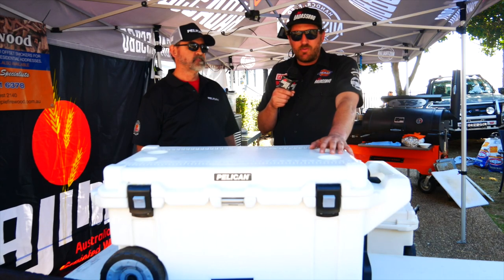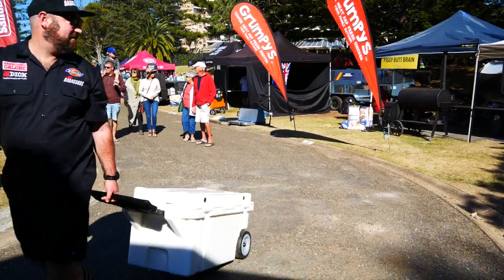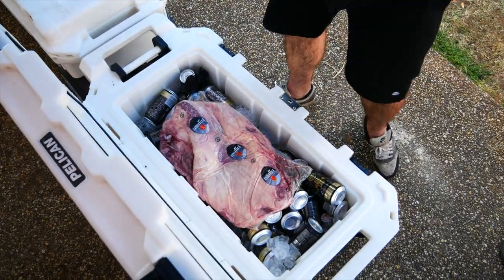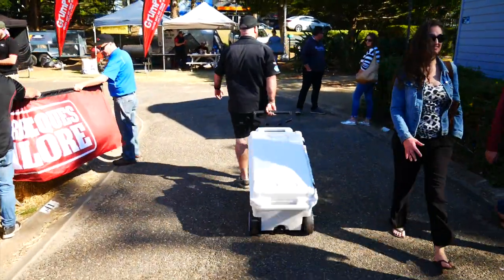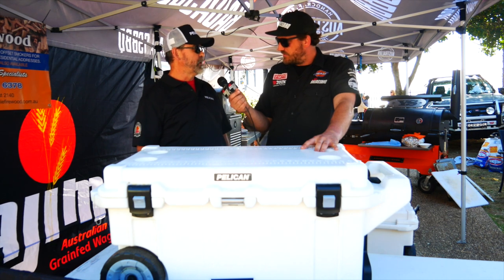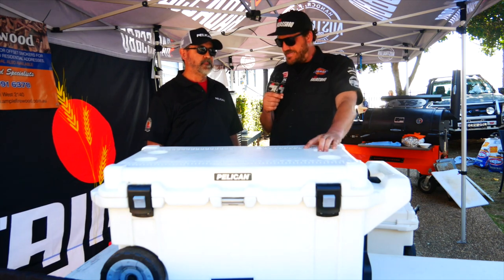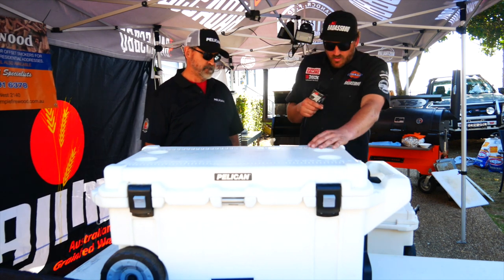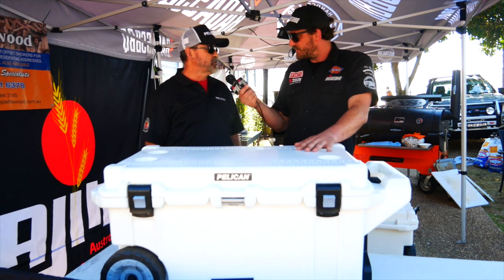Meet the Pelican coolers that keep our beer and meat cold when we're on the road!